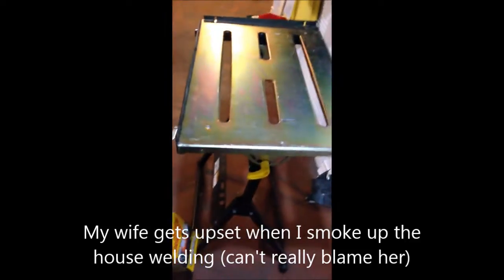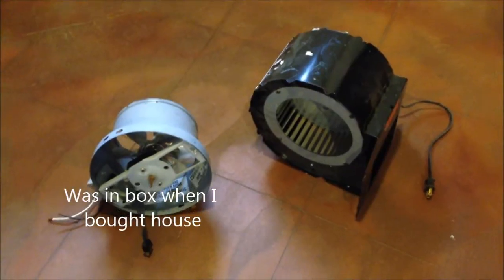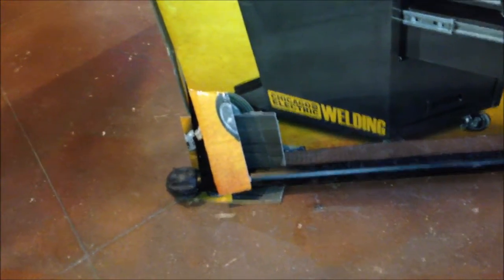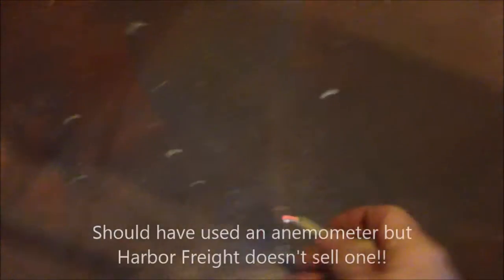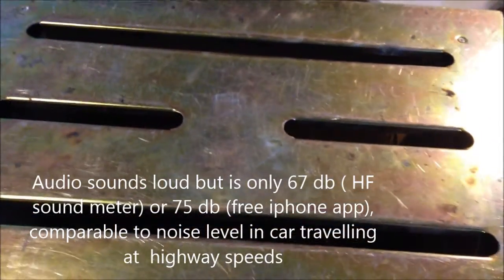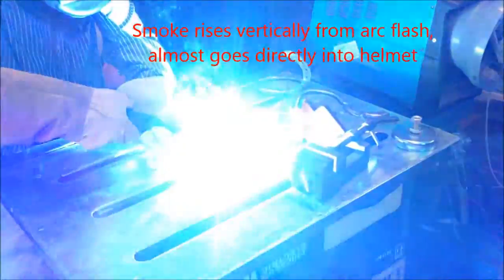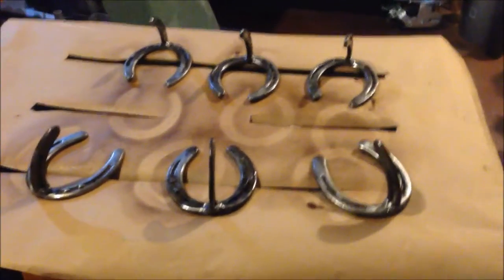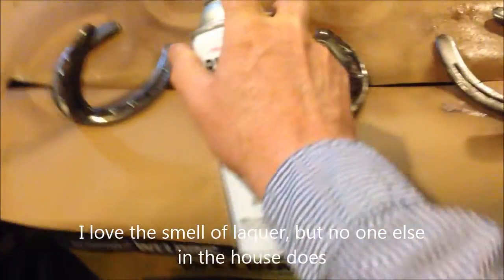Part 1- Adapting a welding table for down draft venting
Stig O'DIY  adapts a Harbor Freight folding welding table to pull harmful and noxious fumes away.  He quickly builds a prototype from stuff laying around the shop. The prototype proves to be extremely effective and worthy of further development